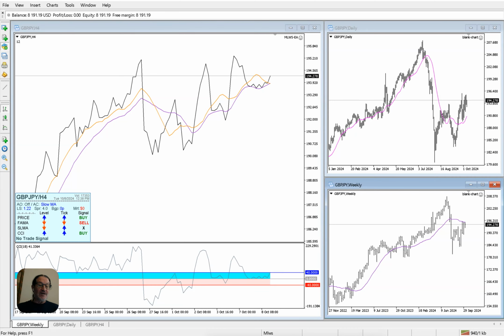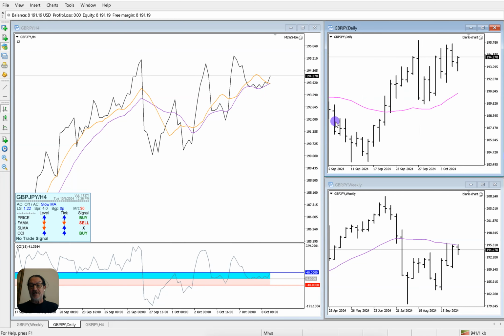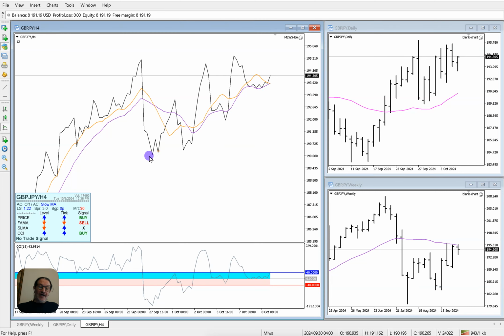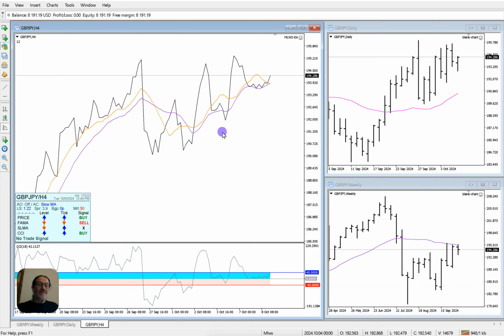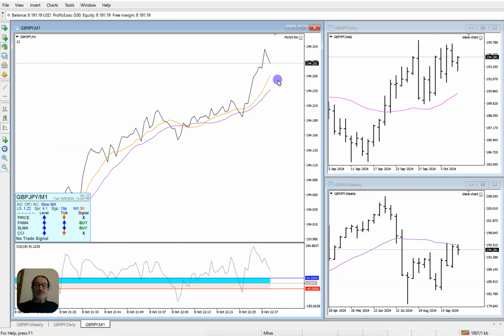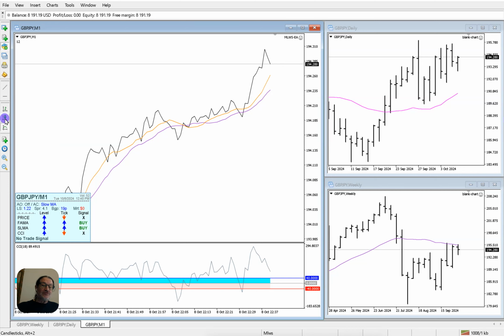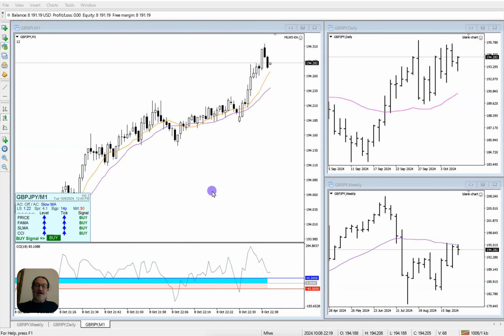My Trading Routine - Why I don't rely on candlesticks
I don't use candlesticks or candlesticks patterns for my analysis on any of my charts.  During a volatile market when price moves rapidly, candlesticks bob up and down like an apple in a bucket of water, driving me nuts.